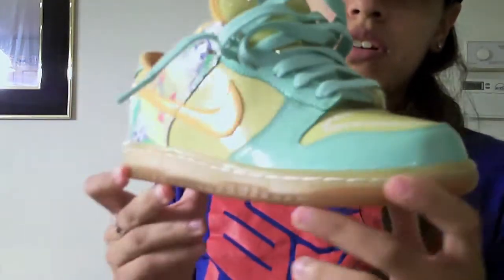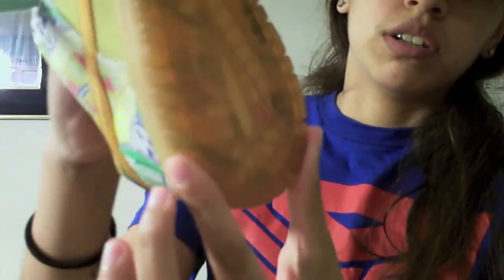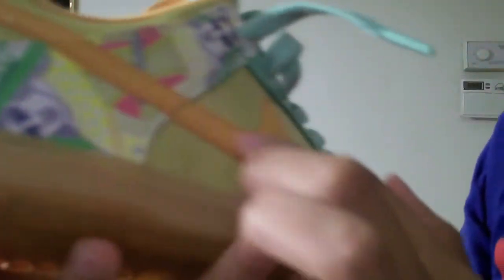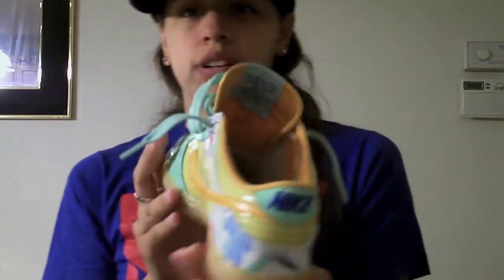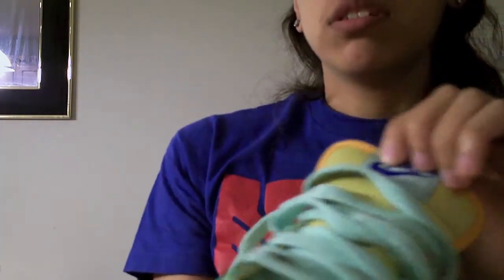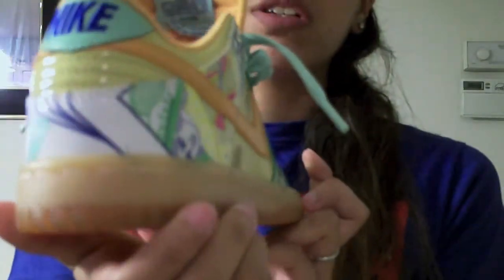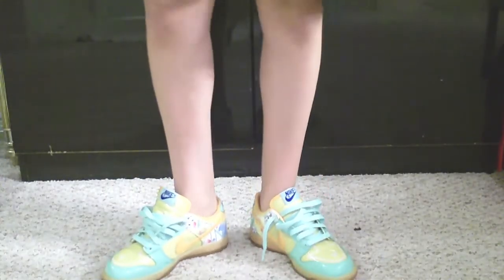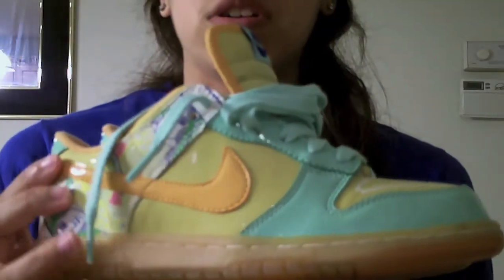Nike Collection Royale Serena Williams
Nike Dunk Low Premium
Collection Royale "Serena Williams"
Released in 2006 very Limited.
Really like these. Glad I got my hands on them.

On feet look for the smaller feet :)